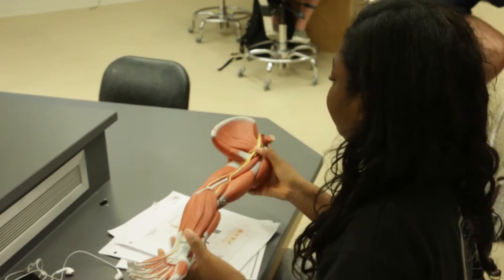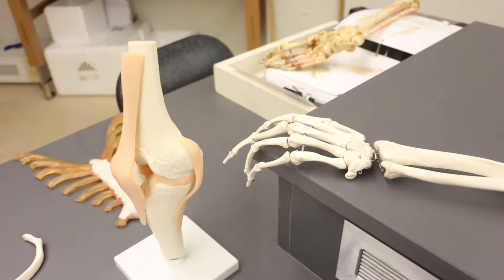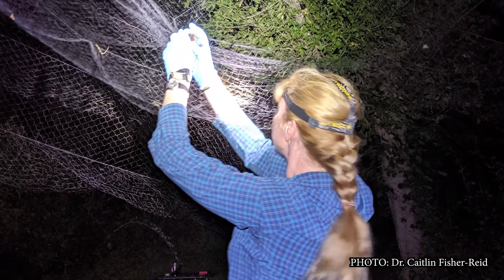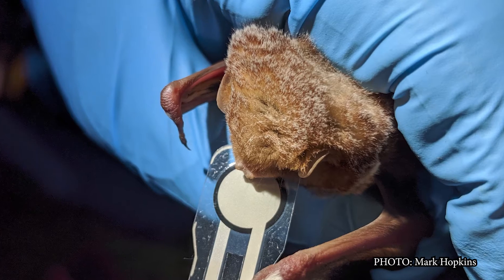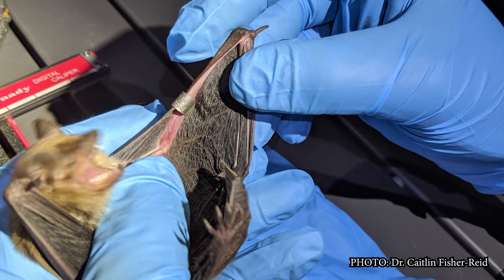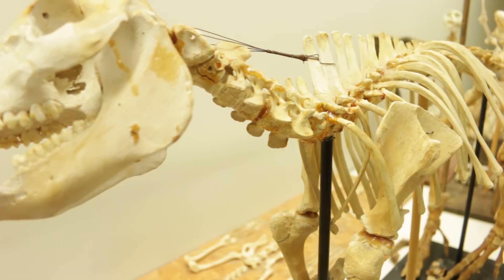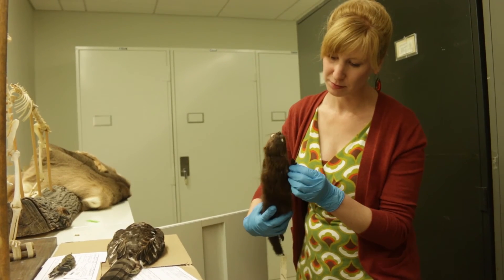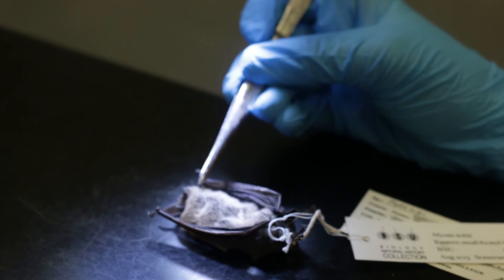Maria Armour, MS | Biological Sciences | Bridgewater State University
Maria Armour joined the Department of Biological Sciences as a staff member in 2011. Her duties include: the preparation of many Biology teaching laboratories, assisting in the management of Biology’s Natural History Vertebrate Collection, and chemical management. Maria has also been an instructor in higher education since 2004. She is laboratory Instructor for the department teaching Anatomy & Physiology Laboratories and, on occasion, the non-major's course A Human Approach and a Topics course on the Biology of Bats. Maria’s research interests lie in mammalian functional morphology. Her earlier research, conducted at the American Museum of Natural History, focused on the morphology and phylogeny of bat wing digits. Currently, her interests have expanded into North American bat ecology and conservation. Maria is passionate about changing the public’s perception of bats and has been active in outreach; giving talks to educational groups, regional clubs and has run several public bat walks.